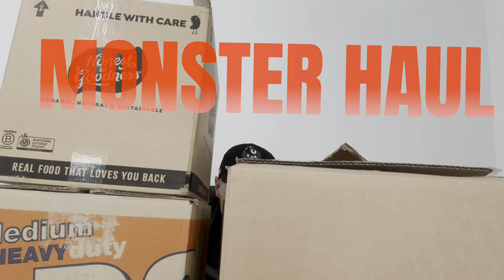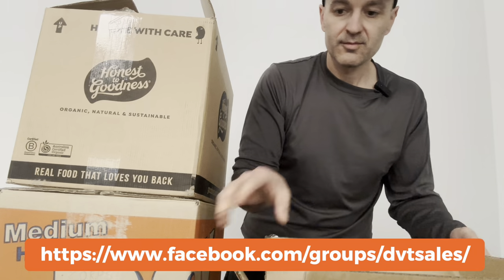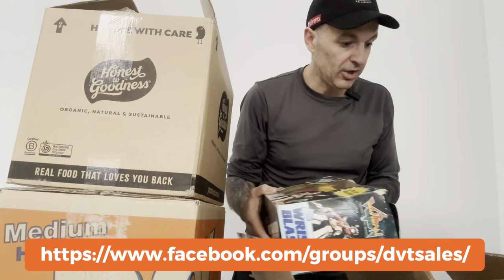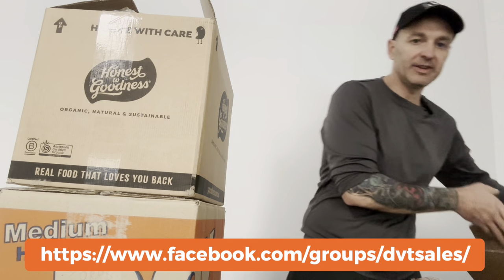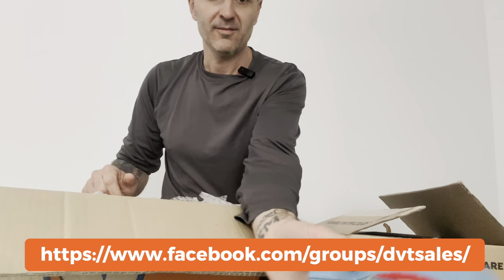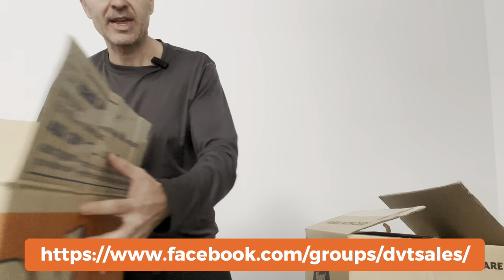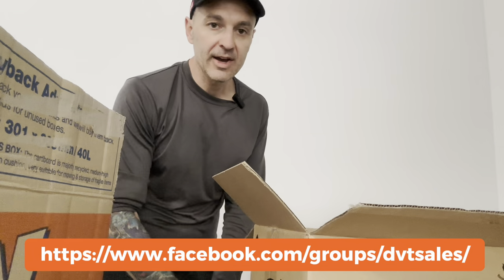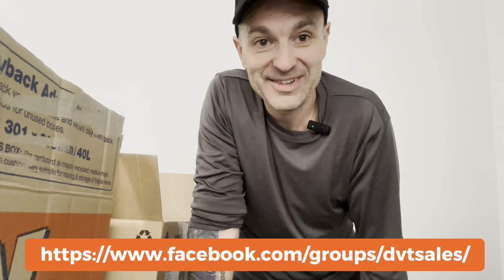Unboxing Rare Vintage Toys - Huge Toy Haul Collection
Check out this massive vintage toy haul unboxing featuring Transformers and Voltron collectibles! Get ready for some serious nostalgia all for sale soon in my facebook group: